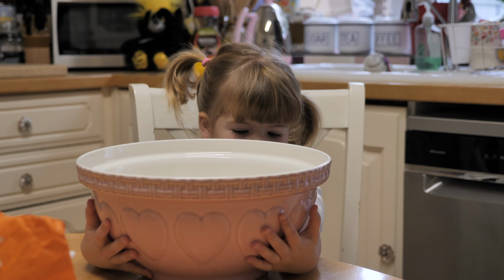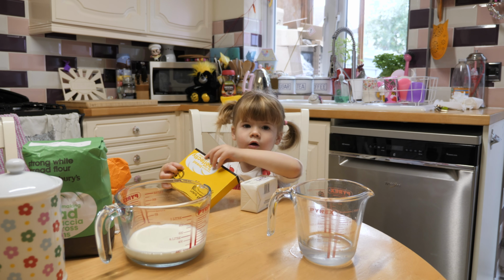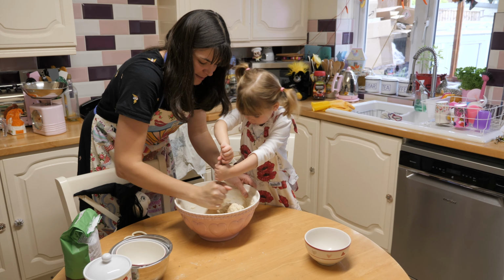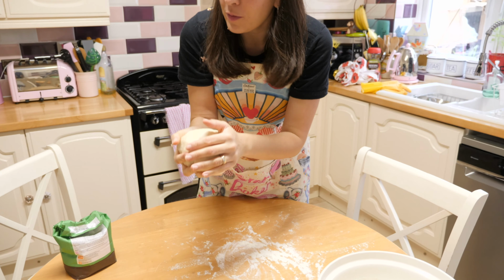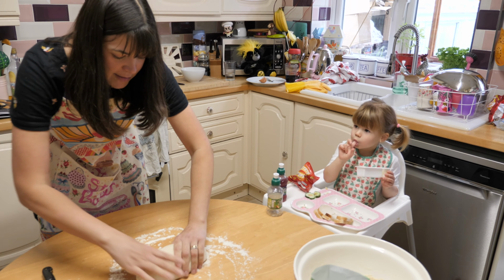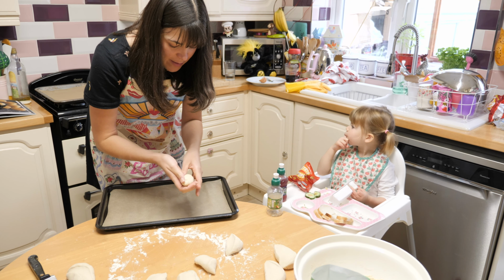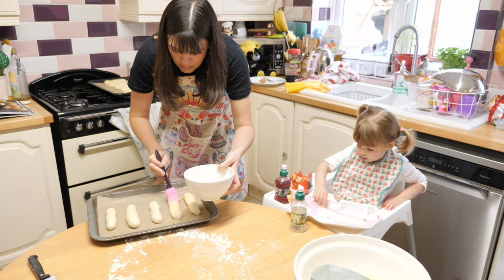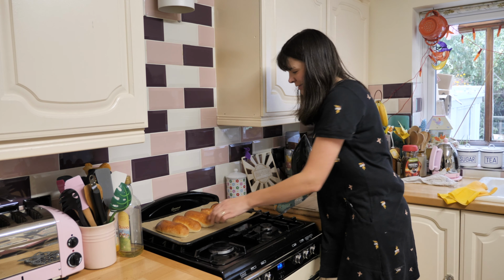Steffi’s Great British Bake Off Vlog - Week 3, Bread Week, Baking Hot Dog Buns, Rolls, Cobs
Steffi’s Great British Bake Off Vlog week 3 is bread week and this week we bake hot dog buns, rolls, cobs or whatever you like to call them! Then we fill them with lots of toppings and enjoy for dinner.